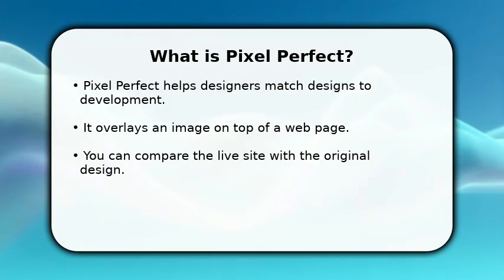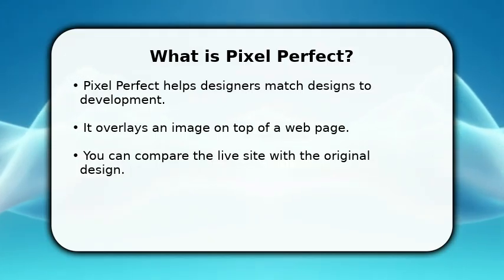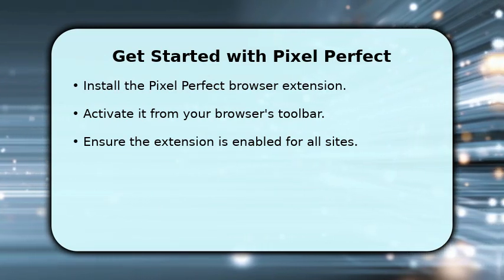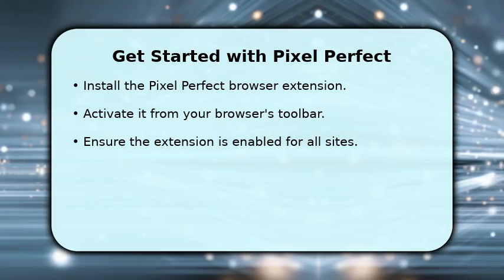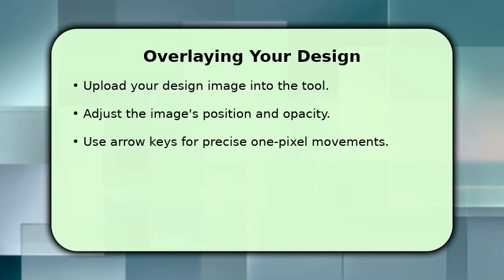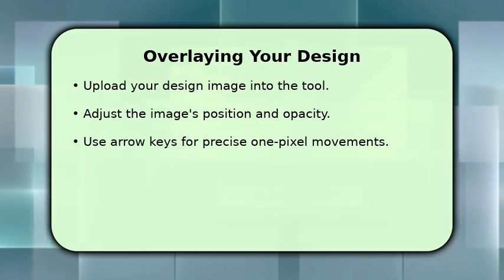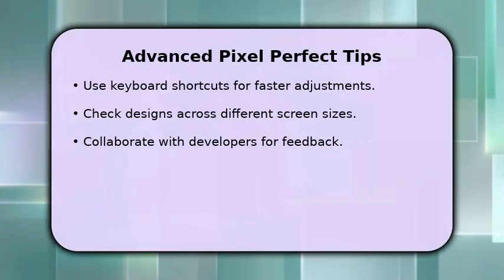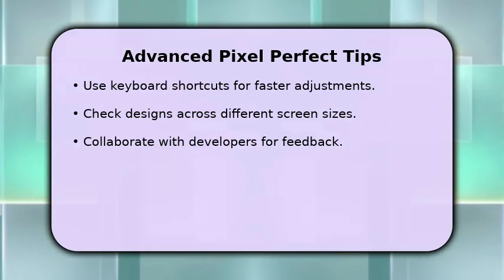How to Use Pixel Perfect (Updated)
▸ (s) In this updated tutorial, we'll walk you through the process of using Pixel Perfect, a powerful tool for creating high-quality graphics. Whether you're a seasoned designer or just starting out, this video will cover everything you need to know to get started with Pixel Perfect. From setting up your workspace to mastering advanced features, we'll show you how to unlock the full potential of this versatile software.

pixel perfect tutorial, graphic design software, updated tutorial, how to use pixel perfect, design tools, graphics editing, software tutorials